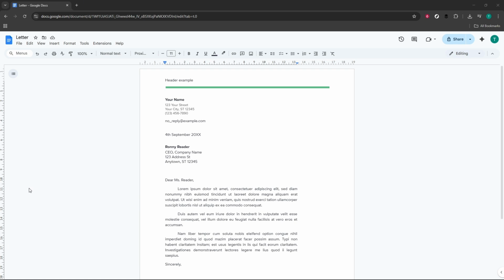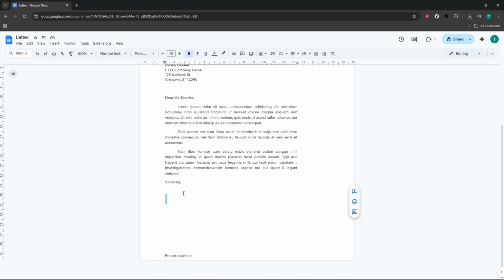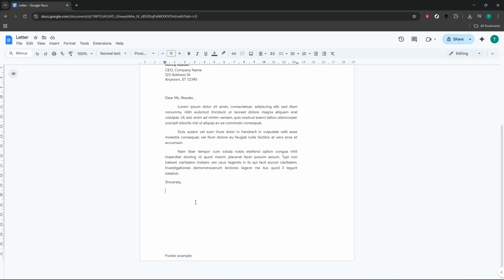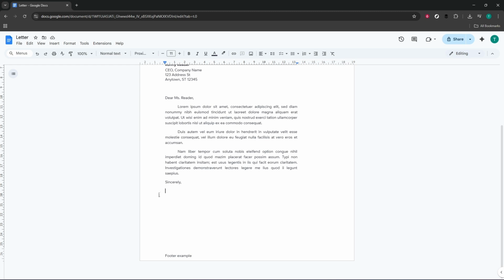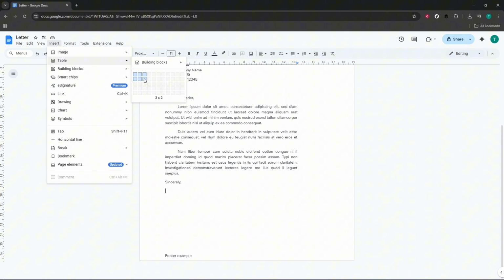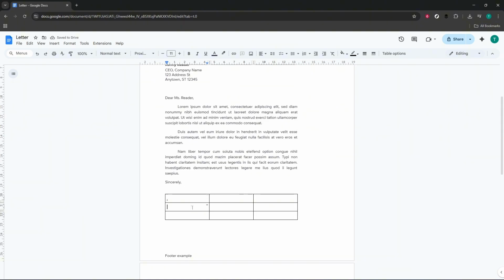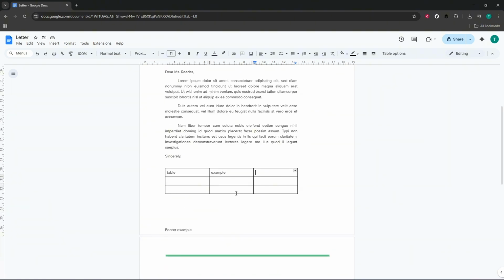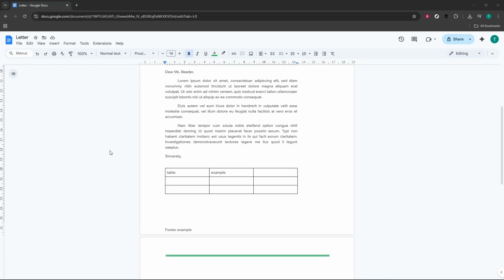How To Create A Table In Google Docs (Quick Guide)